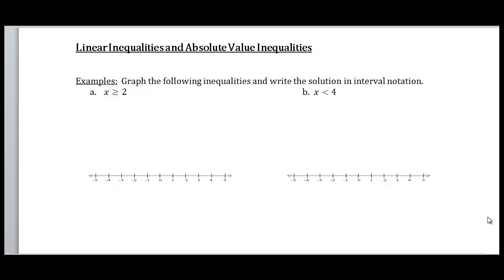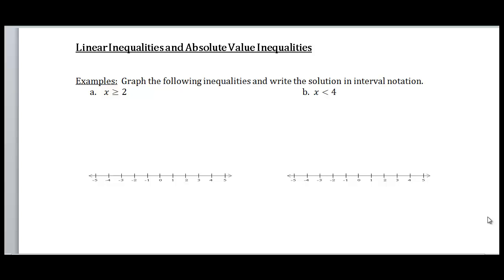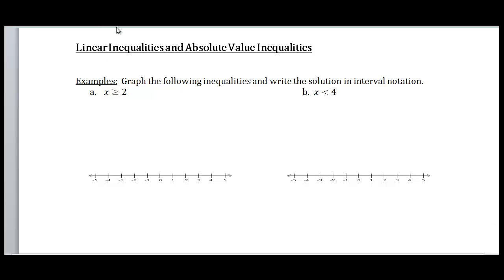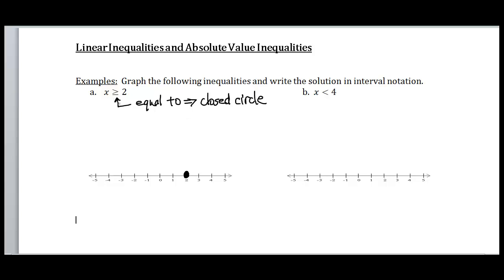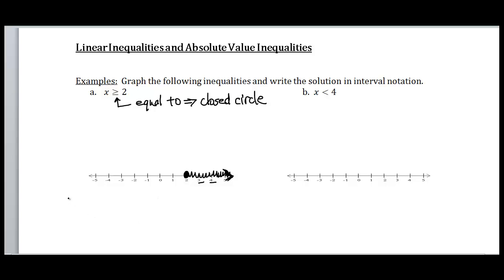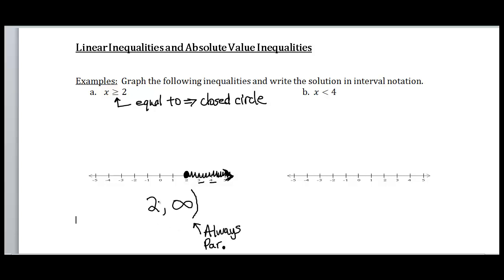Linear Inequalities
Section 8.2a